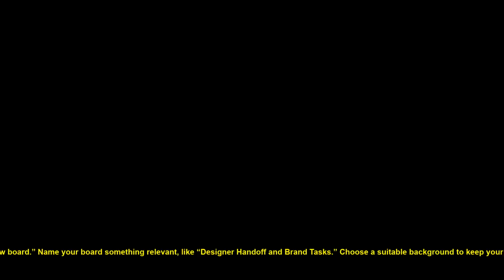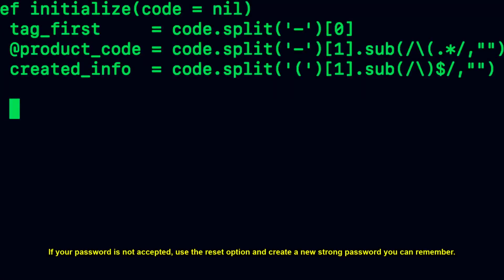How to setup Trello boards for designer handoff and brand tasks - Easy Tutorial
In this easy tutorial, we’ll guide you through the process of setting up Trello boards specifically designed for designer handoff and managing brand tasks. Whether you’re a designer, project manager, or part of a creative team, this step-by-step video will help you streamline your workflow, improve collaboration, and ensure a smooth transition from design to development. Discover tips on organizing tasks, utilizing Trello features, and maximizing efficiency for your branding projects. Don’t miss out on transforming your project management game with Trello!